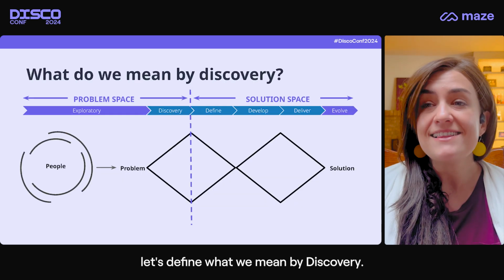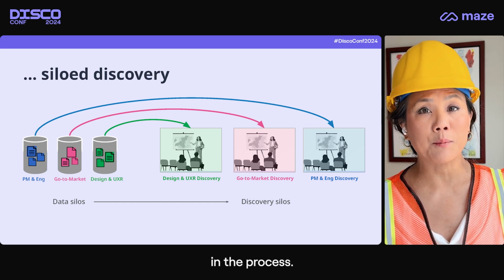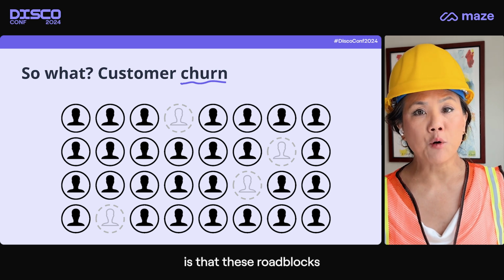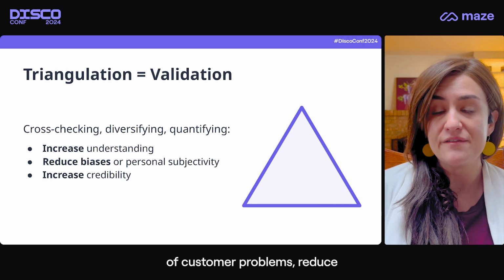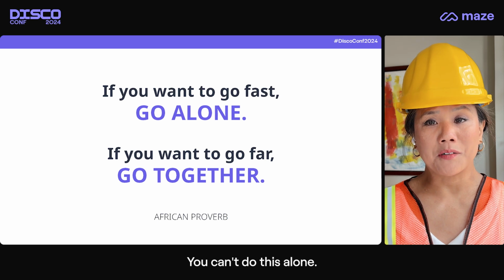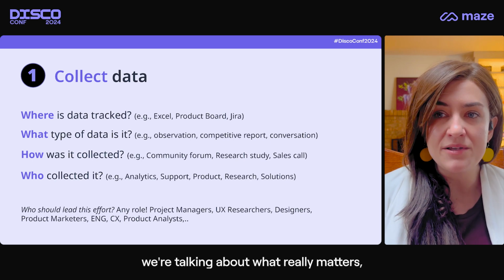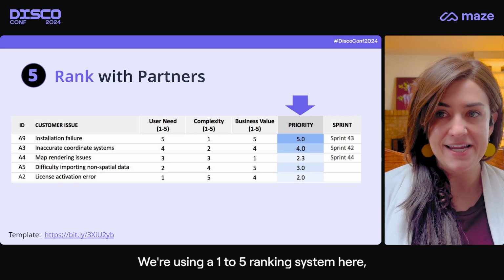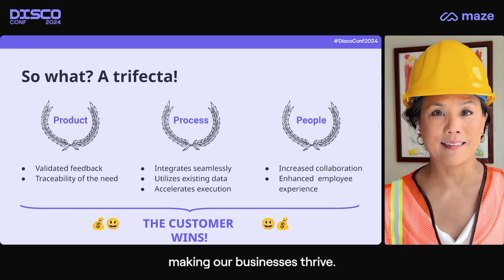Silos to Synergy: Tap into your existing data for faster, validated discoveries.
Our talk from Maze Disco Conference 2024